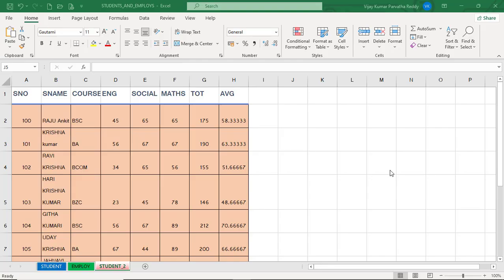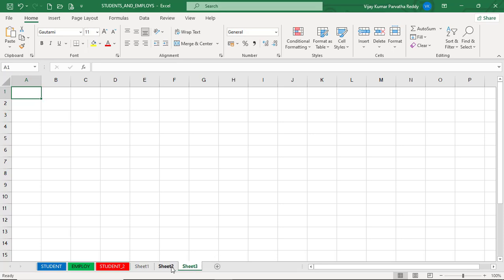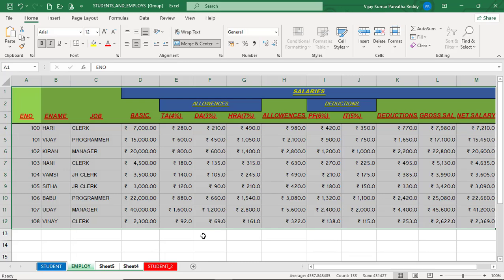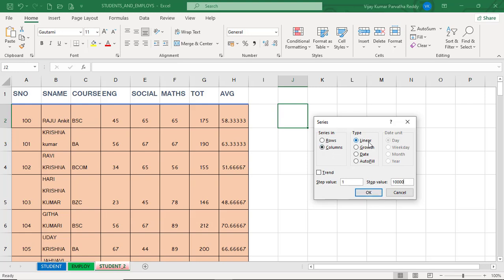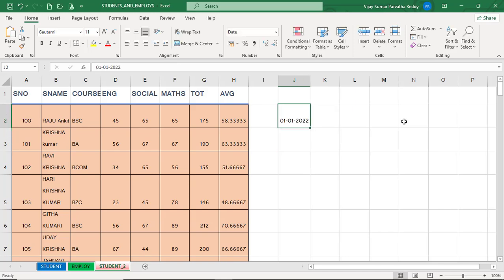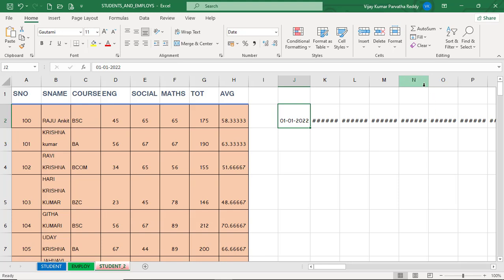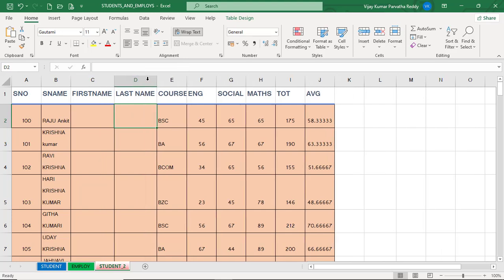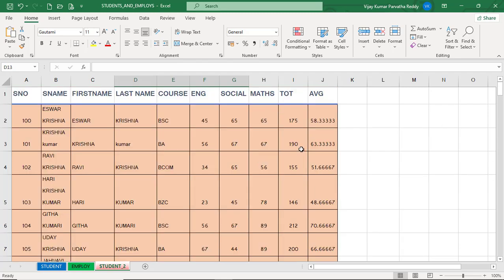FILL OPTIONS IN EXCEL